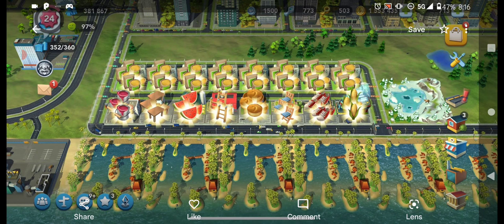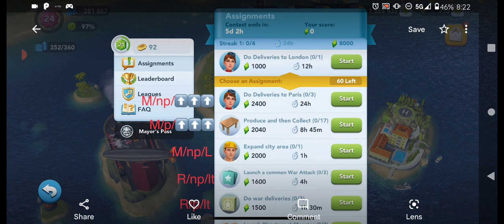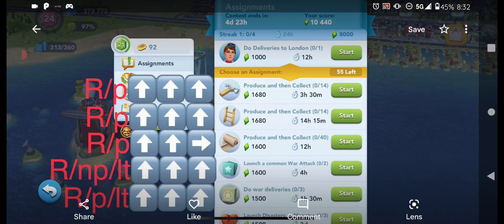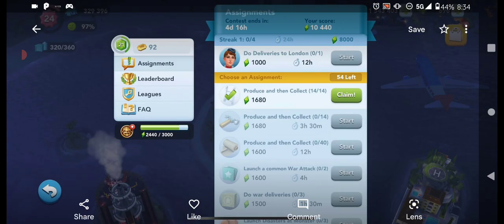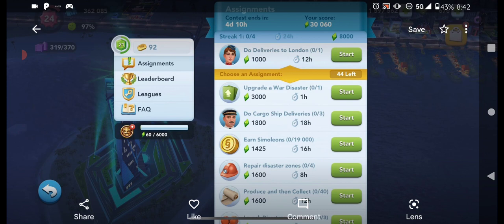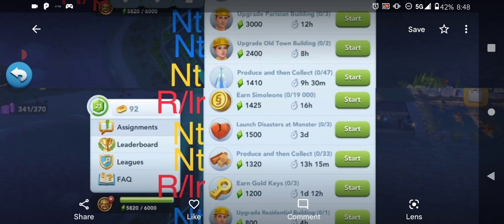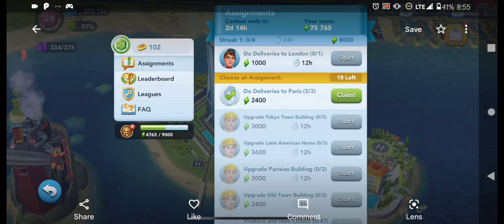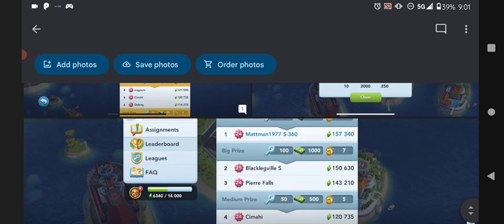SimCity build it low level com walkthrough (BAD MATT)